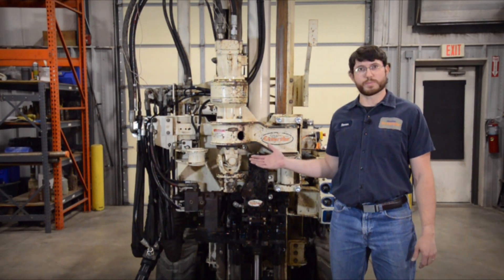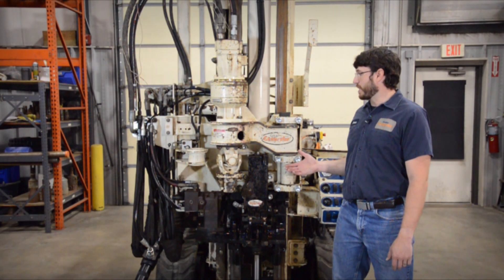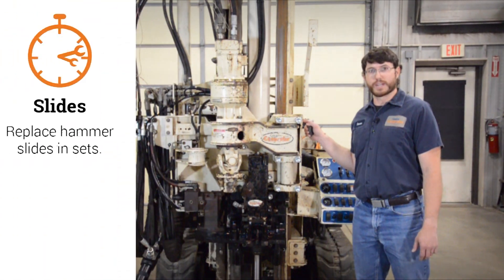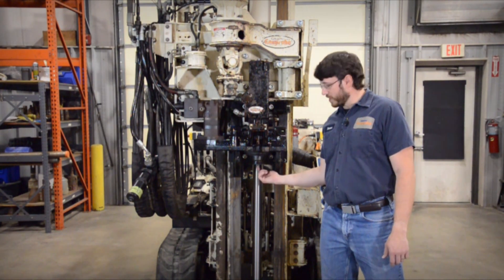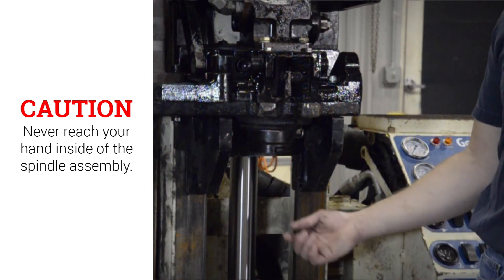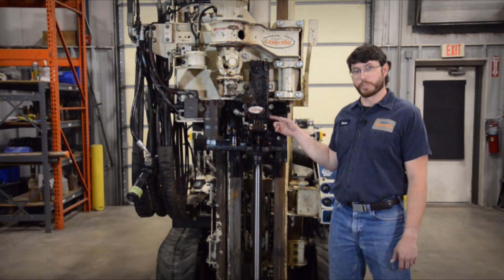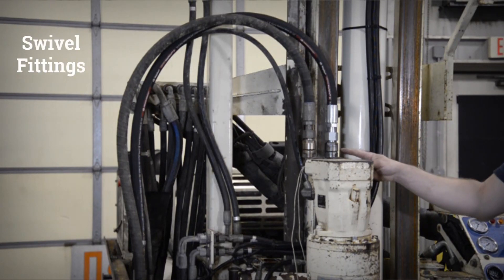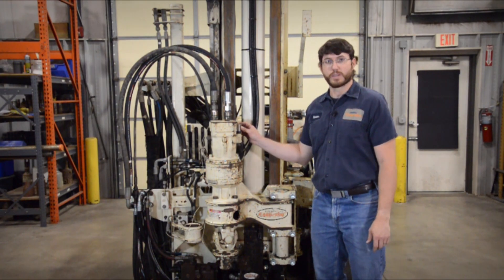Geoprobe® - 7822DT Service Tips